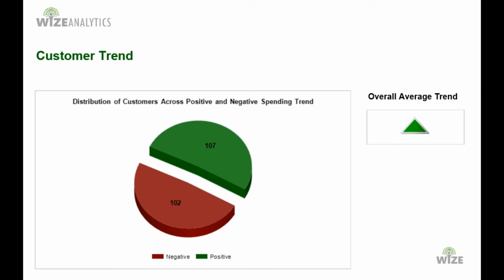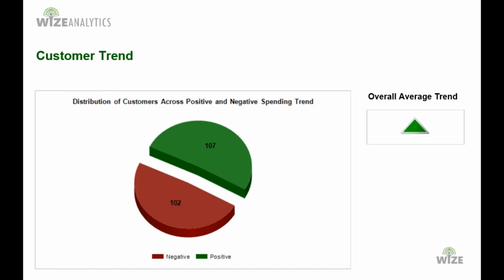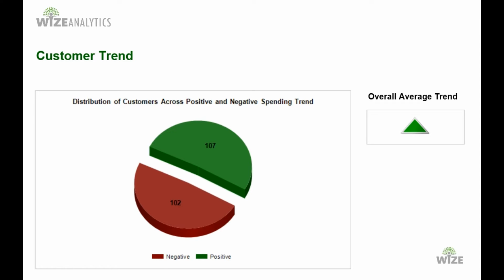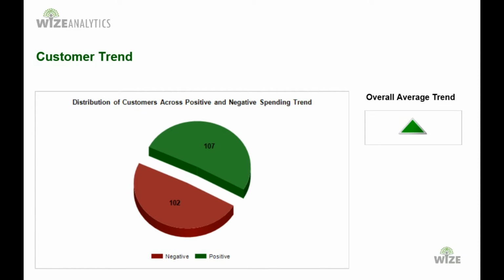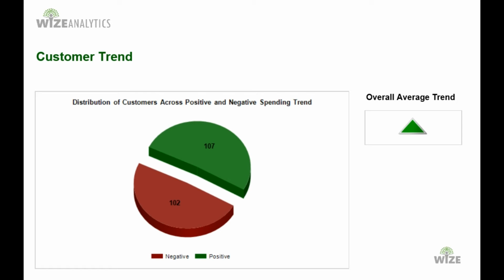Customers Trends Analysis WizeUp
Exploring Customer Trend Analysis with  WizeUp